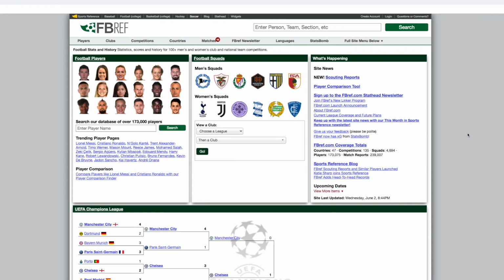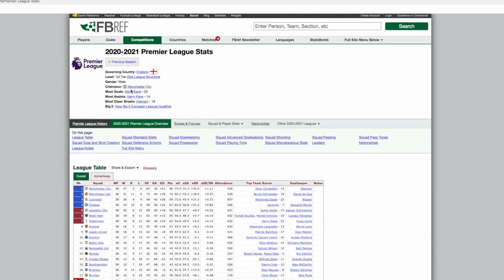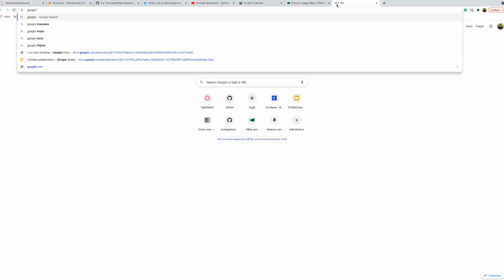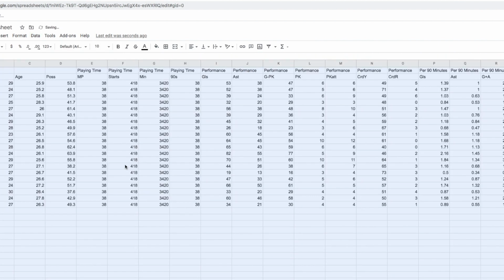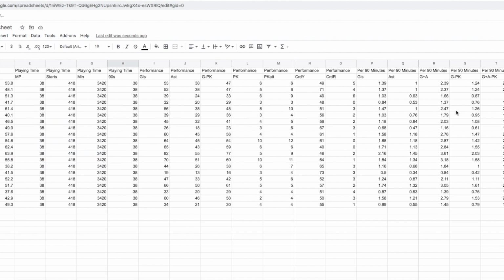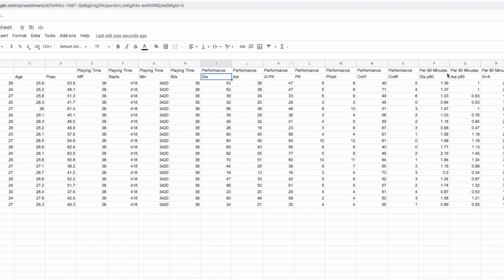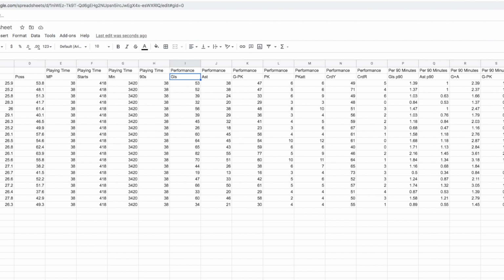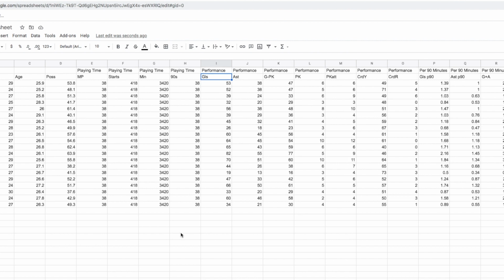How to Get Data From FBREF